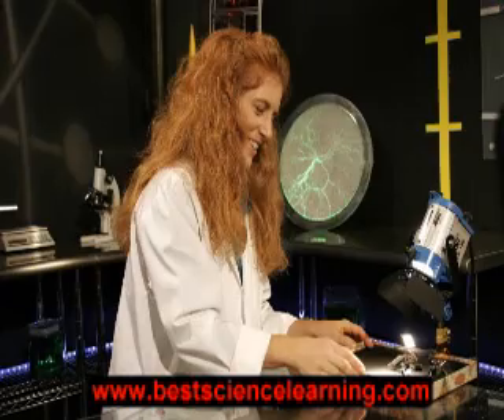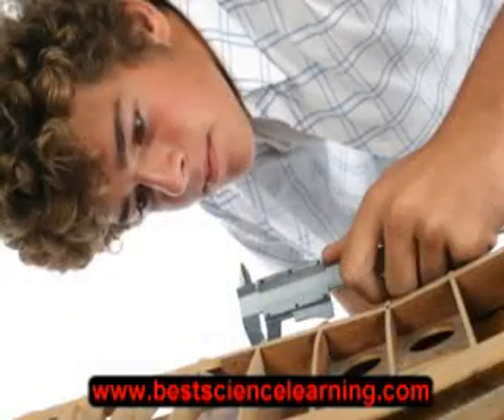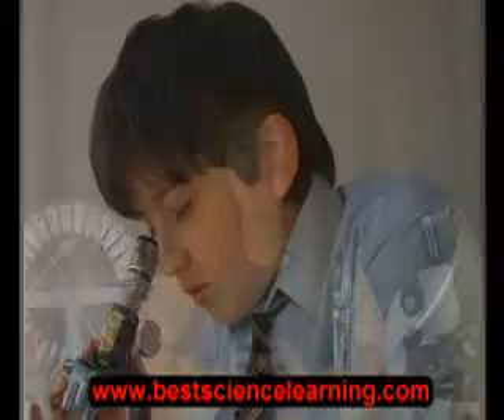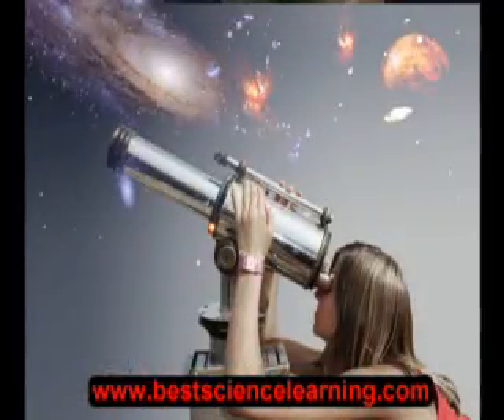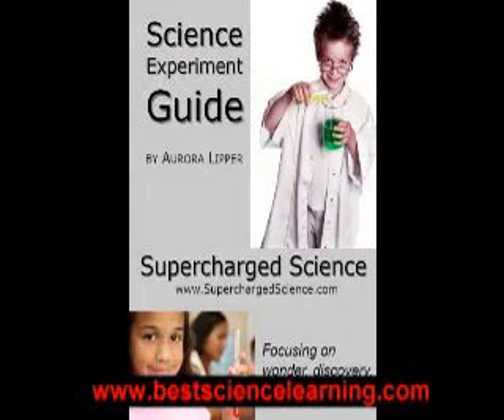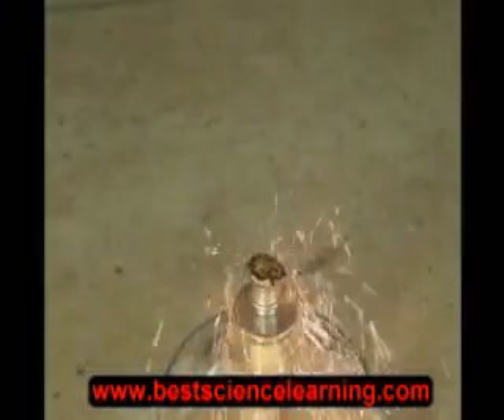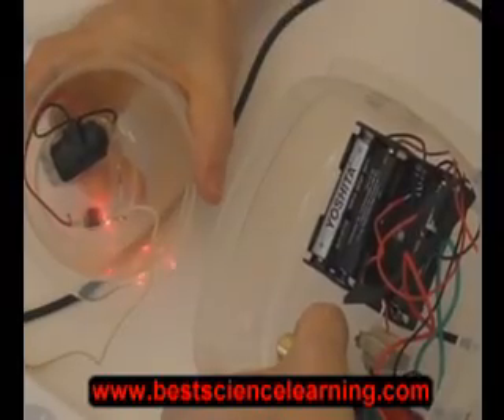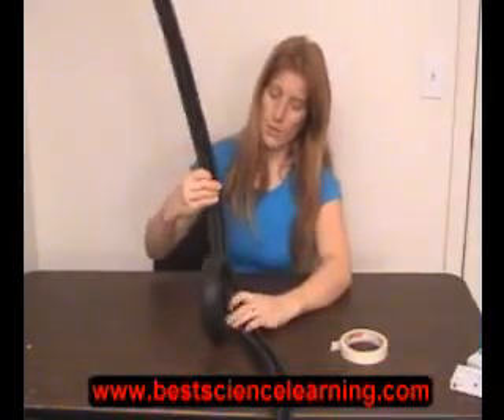Free 8th Grade Online Science Projects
-Free 8th grade homeschool science projects and science experiments.  Also projects for all ages. instant access to tons of fun and exciting science projects today!